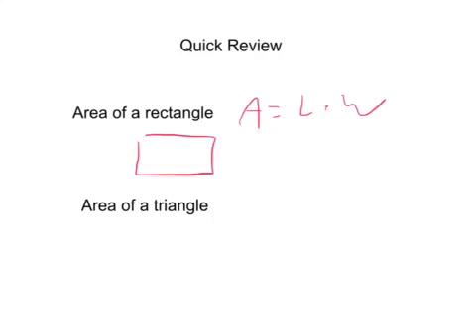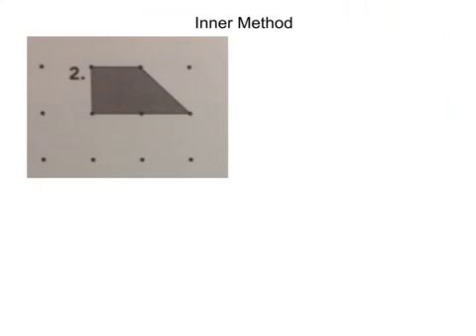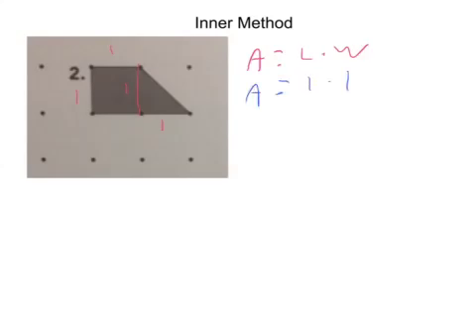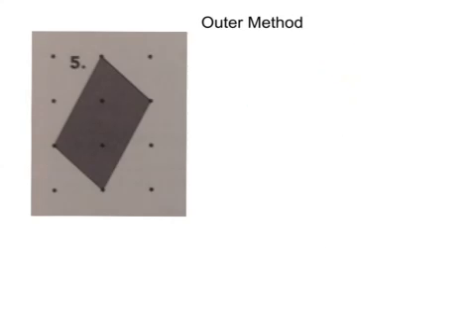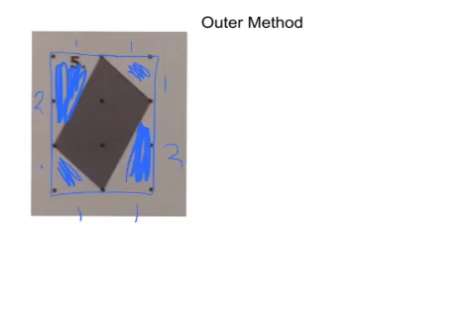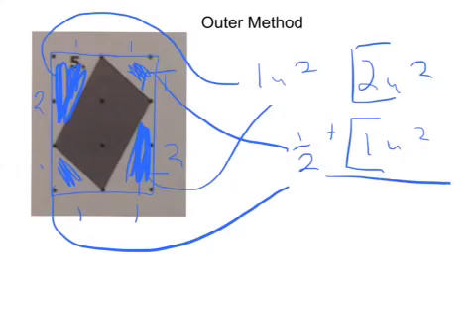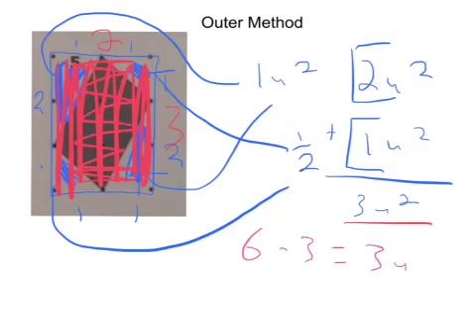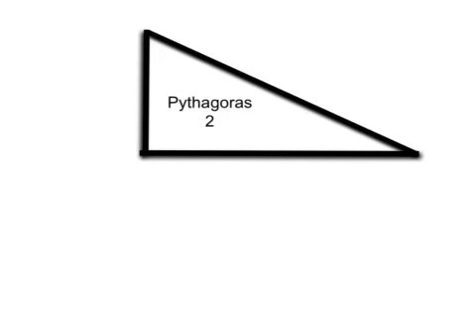Looking for Pythagoras 2 (City Pod)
Our second video on the Pythagorean Theorem